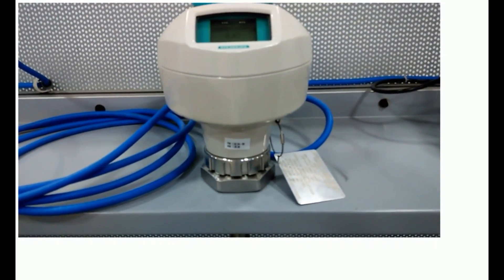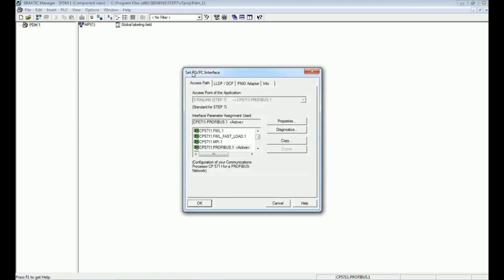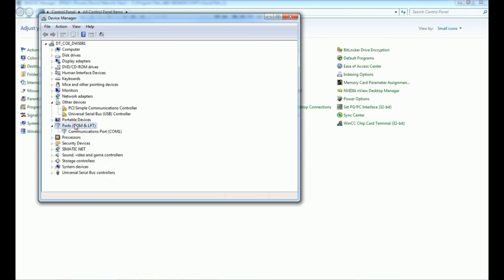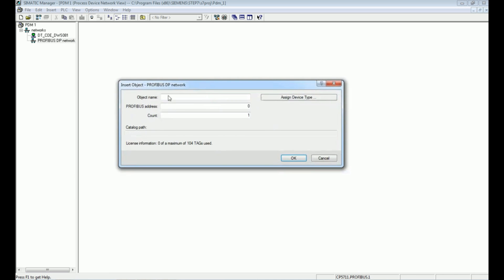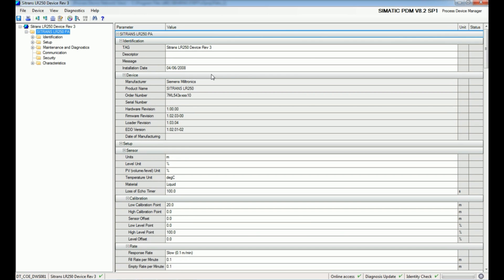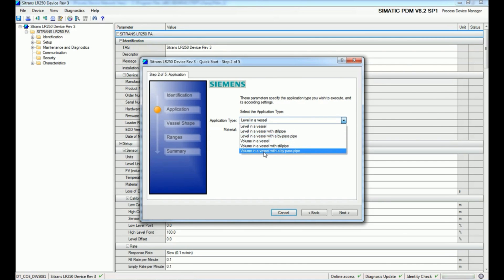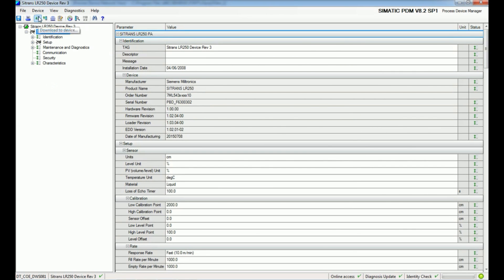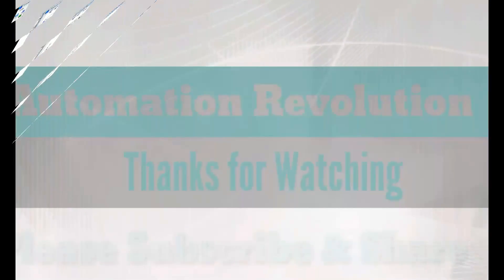Field Process Instruments calibration using Profibus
Parameterization or Programming of Field Device LR 250 Radar base level sensor from Siemens SIMATIC PDM (Process Device Manager) software with Profibus DP to USB cable remotely.

Hoe u procesinstrumenten op afstand kunt programmeren

Comment programmer des instruments de processus à distance

Wie man Prozessinstrumente aus der Ferne programmiert

Как дистанционно программировать инструменты процесса

Cómo programar los instrumentos de proceso remotamente

Proses aletlerini uzaktan nasıl programlayabilirim

Come programmare gli strumenti di processo in remoto

Kako programirati procesne instrumente na daljavo

كيفية برمجة أدوات العملية عن بعد